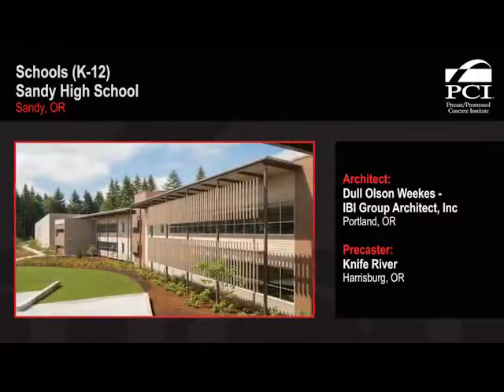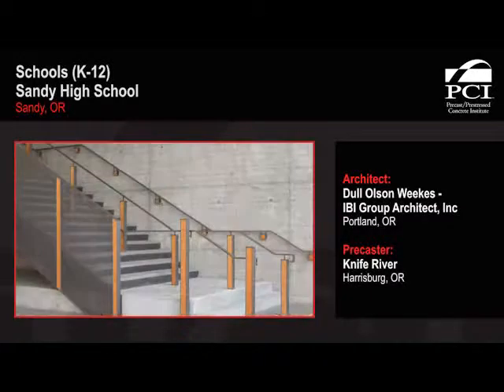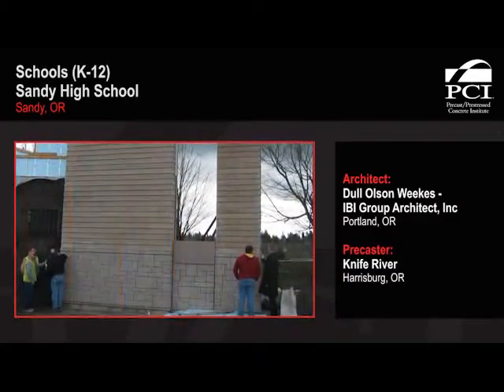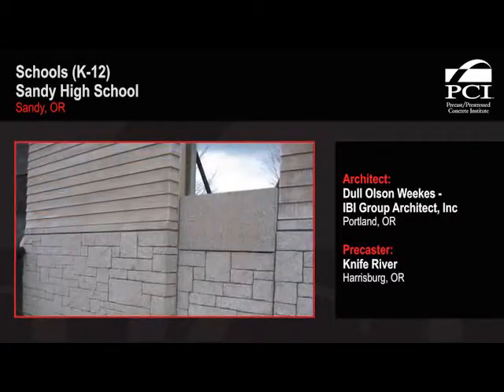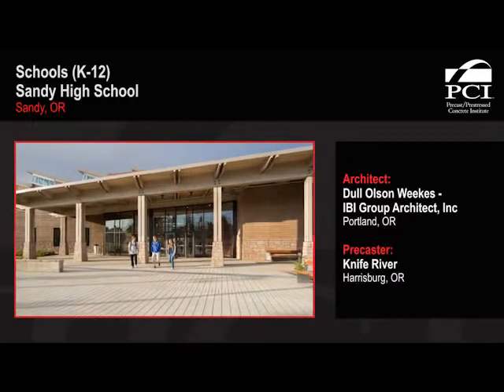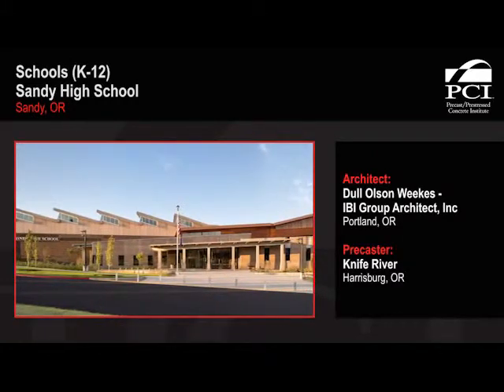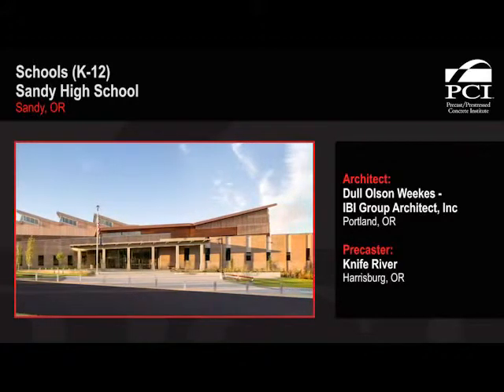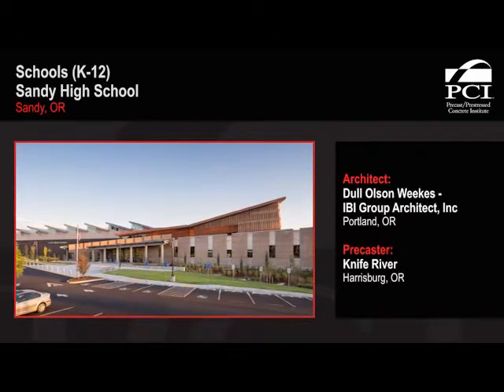2013 Design Award Winner: New Sandy High School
Category: Best K–12 School